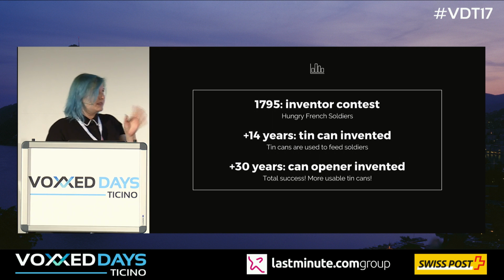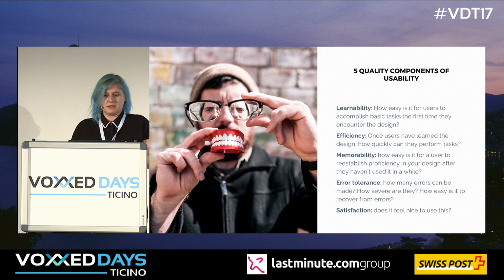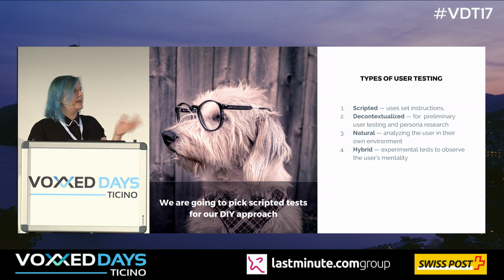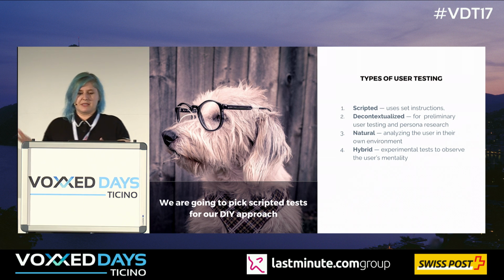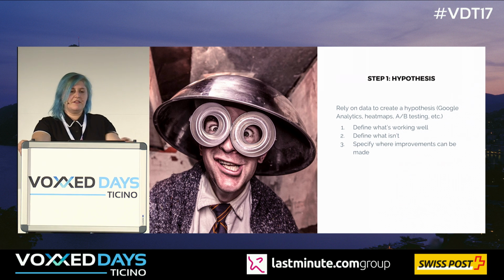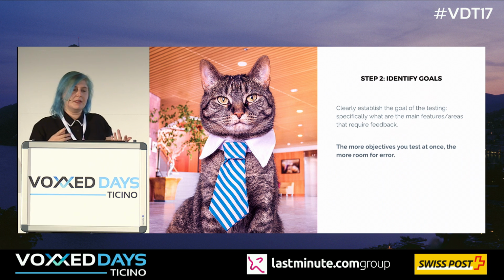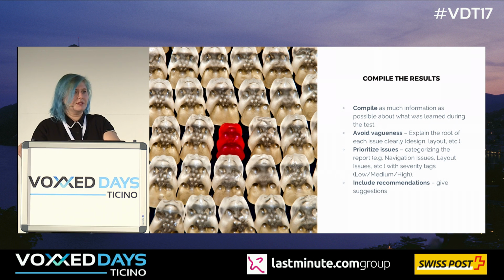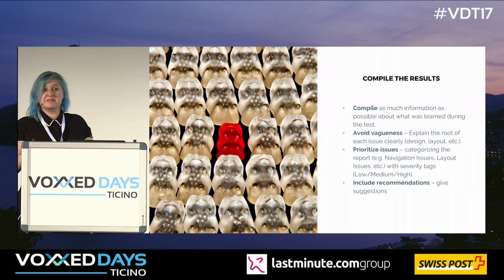Hacking usability by Myriam Jessier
90's kids, remember MacGyver? MacGyver is a different kind of hero: he doesn't use weapons, he's afraid of heights, and he's an expert at making complicated machines out of ordinary things. In this talk, we want to show how YOU can create and carry out a usability test. Just like MacGyver, we need you to be a different kind of hero: someone who doesn't hide behind code, someone who may be afraid of users (sometimes) and someone that can make an impact by improving how humans use your app or website. This talk is like a Swiss army knife - it will provide you an easy way to find usability problems and learn from real users' struggles.